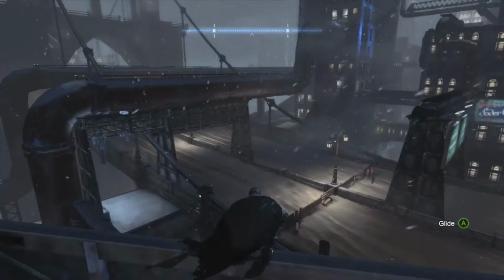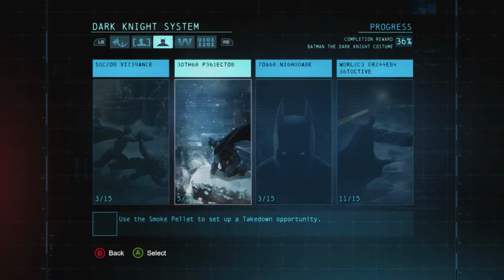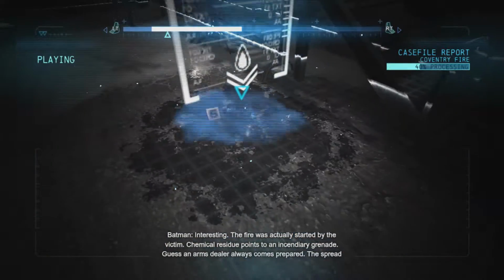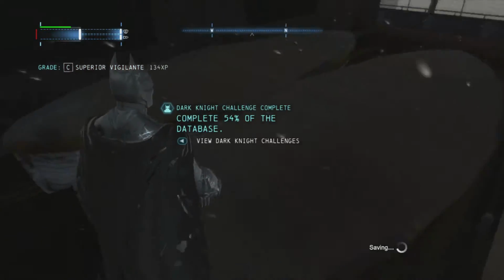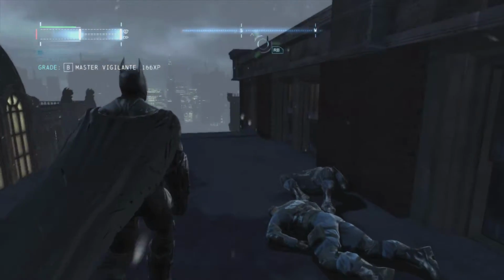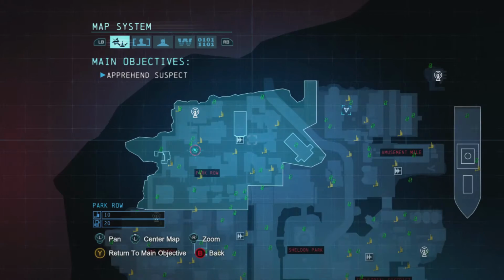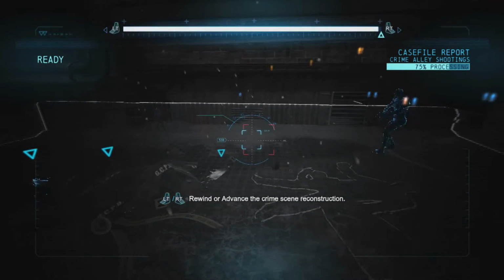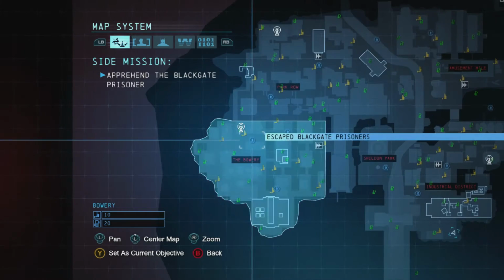Legacy | Batman: Arkham Origins | 38 | "World's Greatest Detective"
Batman is on the case.

►Want a sneak peak of what we're going to play? Have a suggestion? Check out the spreadsheet and leave your requests!

So, what is Batman: Arkham Origins?

"Batman: Arkham Origins is a 2013 action-adventure video game developed by Warner Bros. Games Montréal and released by Warner Bros. Interactive Entertainment. Based on the DC Comics superhero Batman, it is the successor to the 2011 video game Batman: Arkham City and is the third installment in the Batman: Arkham series.

Set five years before Batman: Arkham Asylum , a bounty is placed on Batman by crime lord Black Mask, drawing eight of the world's greatest assassins to Gotham City on Christmas Eve. The villains take advantage of the chaos to launch nefarious schemes, while Gotham City police try to apprehend Batman."